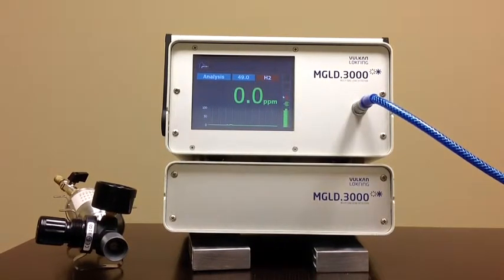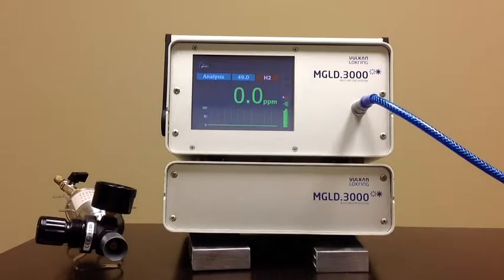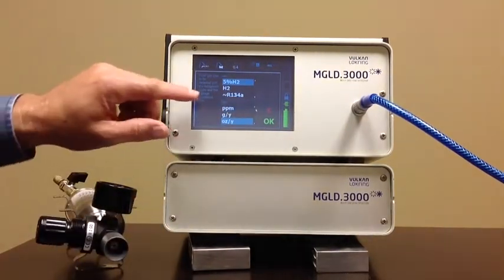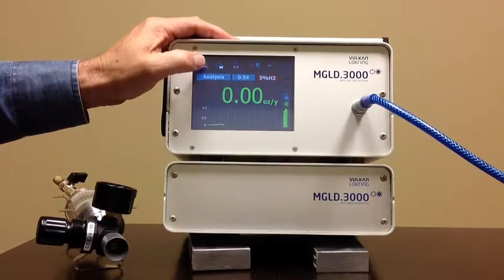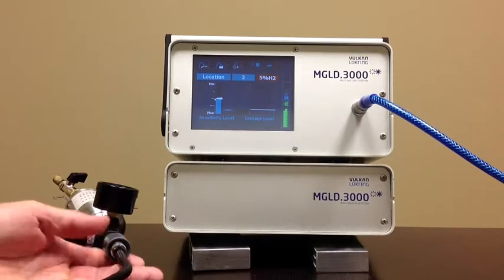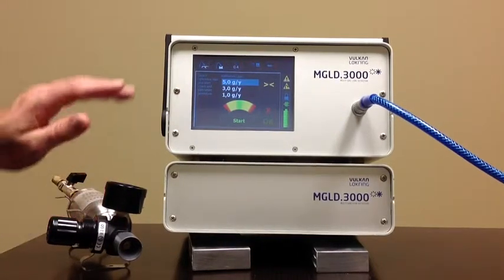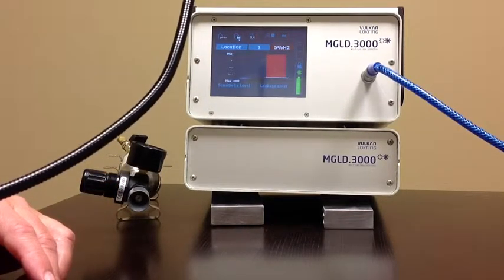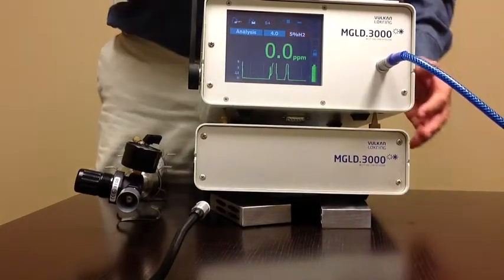Hydrogen Leak Detector - Vulkan Lokring - Basics